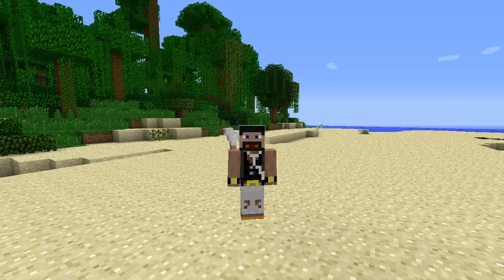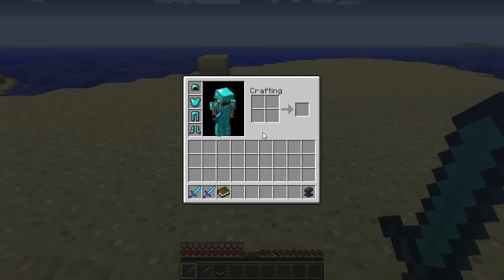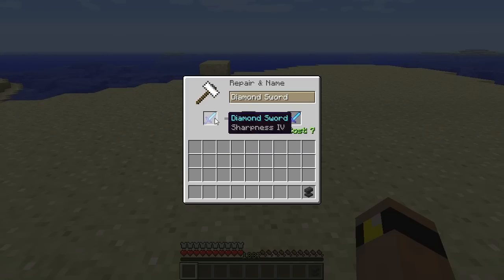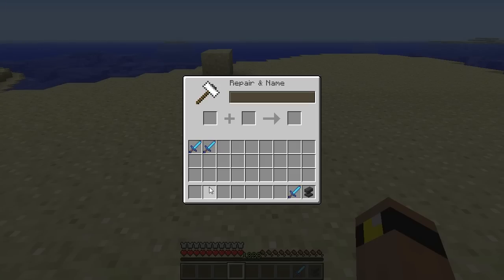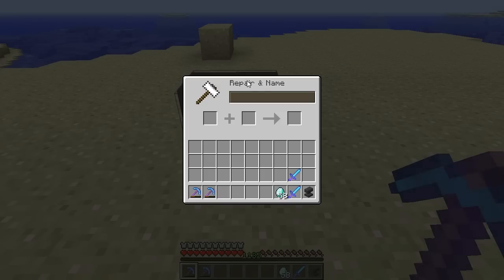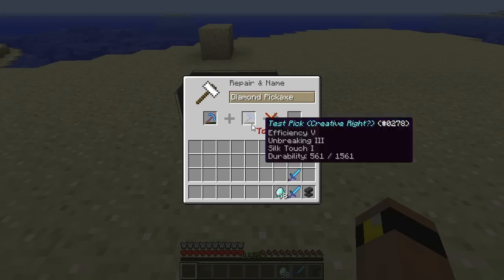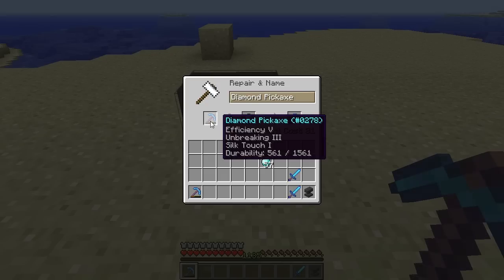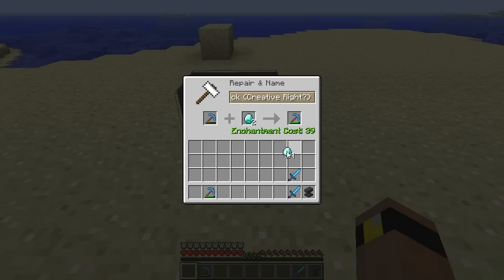Minecraft Anvil Repairing Science [1.12.x]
Ever wonder what causes your tools enchant to cost too much? How to always make something affordable? Well then this video is for you!

I also have a technical Let's Play where make some pretty epic builds, mostly redstone.